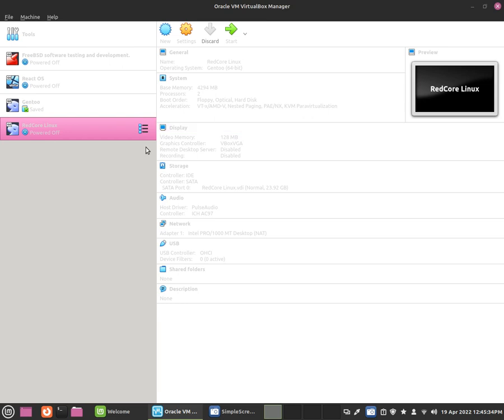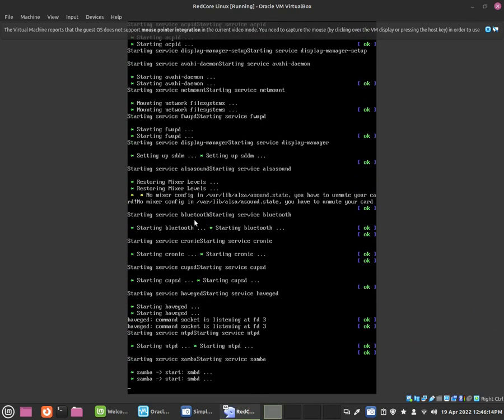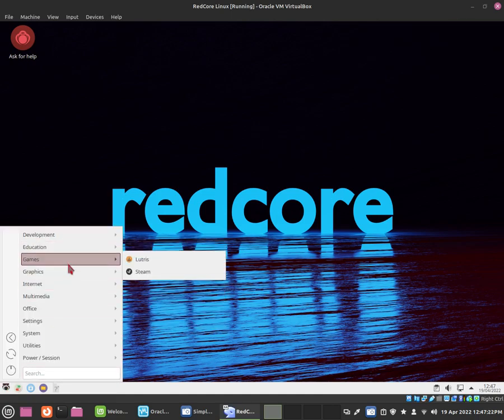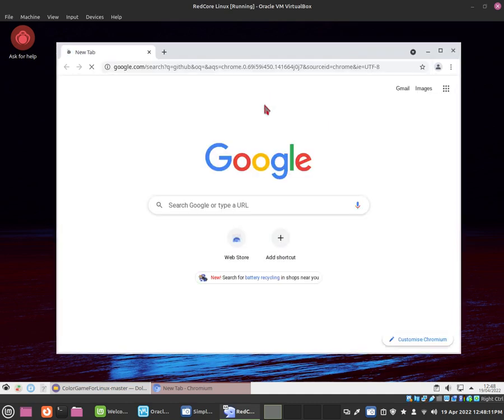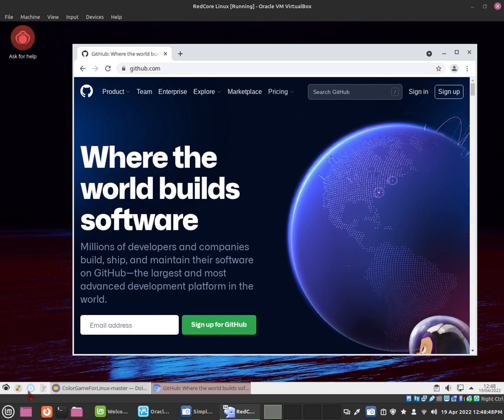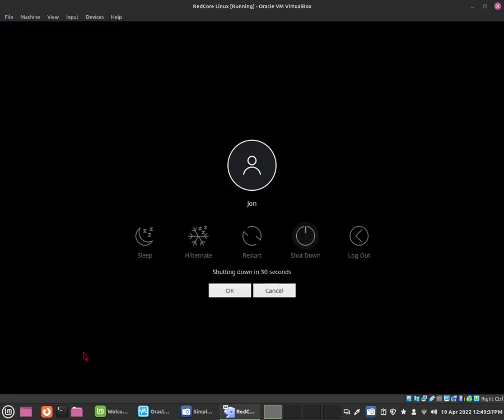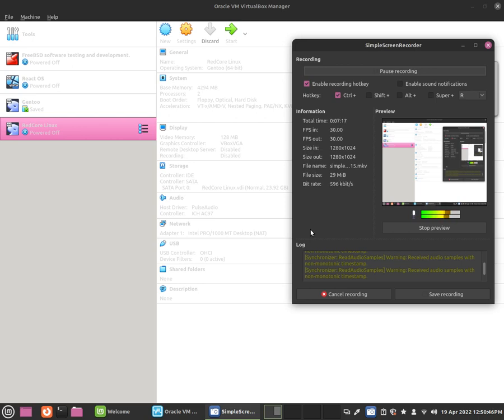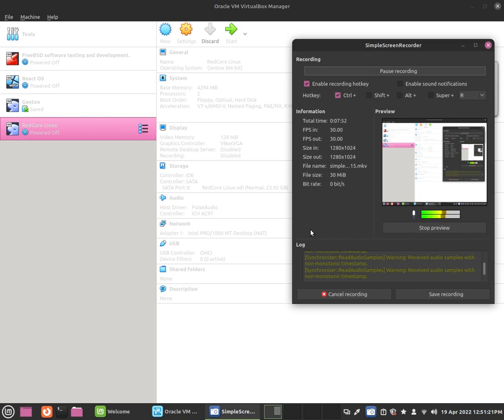New to Gentoo. Why not try out Redcore Linux?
Thanks.
I don't normally do videos like this but I really needed to show you guys the best way to get Gentoo installed for new users.